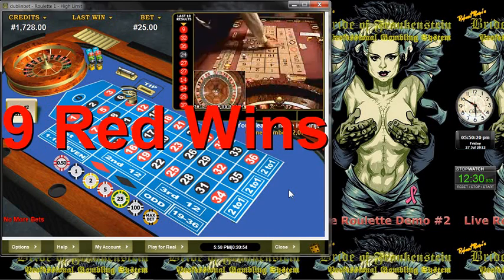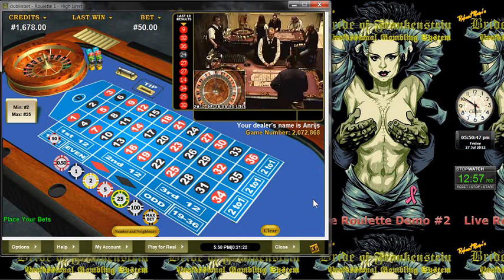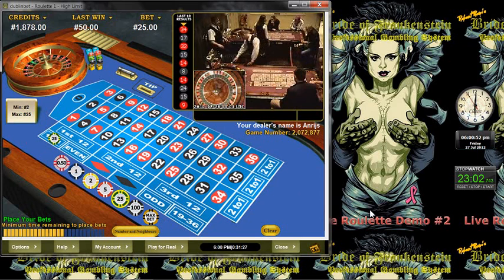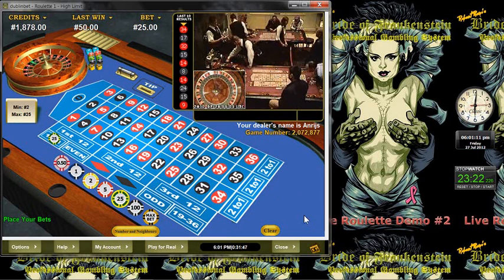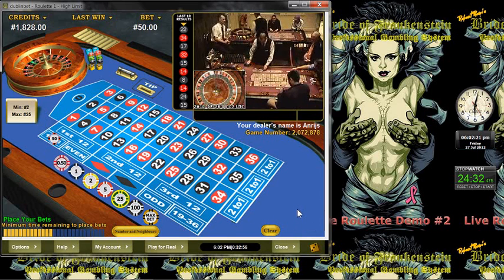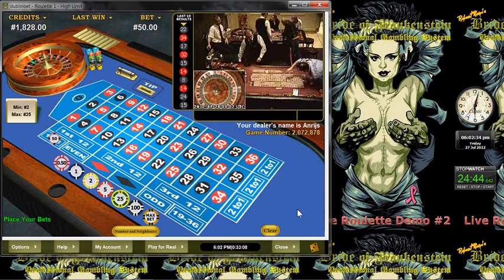Roulette Craps Baccarat Gambling System with 6 High Probability Bets and No Lose Money Management!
Welcome to the official ProGamblingSystems.com YouTube channel!

For the first time on YouTube (and quite possibly the internet), you will witness the best gambling systems you will ever see in your life - courtesy of the infamous banned professional casino gambler Robert Reno, who, since his ban, has been sharing his professional gambling system secrets with casino players! He has casino gambling systems that WORK, and not just in the short-term! His betting systems are based 100% on odds and probability and are considered among the best in the world! His systems will profit more poker chips than playing poker at the poker table and video poker themselves! More profitable than slots, slot machines, online slots, fruit machines, and many other casino games. Watch for yourself!

So, why is he sharing these gambling strategies that work? Because he is sick to death of the casinos cheating the average gambler.

This highly coveted betting strategy uses a combination of 6 high probability bets, combined with the martingale system to kick butt playing baccarat. Now, mind you, this double up betting strategy is NOT what he normally uses! He can’t you the GOOD stuff that he really teaches on a free demo video, right? He actually uses a very, very special progressive betting method that only bets a single unit on losing streaks and increases on winning ones. He is merely demonstrating the strength of his 6 high-probability betting strategies only.

Baccarat is not the only gala casino game he plays. He will also show you roulette gambling and his casino system even work with craps too! These new gambling strategies are totally unknown!

He will teach you how to master the online casinos, like online roulette, as well in our full length, FULL SHOE live demos. We’re brave enough to kill the casinos with our revolutionary mathematical hacks, by showing you something no one else is willing to do – show you a FULL SHOE live demo! Nothing blurred out either! Everything is transparent with us. No one else out there will do that either! You won’t even see any suspicious casino ads on his website, ProGamblingSystems.com, either!

These tricks of the professional gambling trade have NEVER been released online elsewhere. They’ll give you the highest possible player advantage and maximum odds in your favor to ensure that your profit always outweighs the risk. You’ll be surprised just how easy making money can be with our efficient, economical tweaks!

Robert Reno has offered his advice to end the corruption behind the casinos to give players a fighting chance against their cheating at the roulette wheel and other table games!

We have a constant stream of new videos uploaded that unveil the secrets to mastering the land-based and live dealer online casinos without hurting your bank balance.

You cannot find Mr. Reno’s methods on ebay, craigslist, amazon, or even google. You can only find them right here…on youtube!

So, before you spend any more money on las vegas deals or las vegas packages for your las vegas holidays, check out our videos and website first!

About this channel:
Learn How To Bet 100% Of The Roulette Wheel And Still Profit!

Learn The PROPER Way To Gain A 5:1 Player Advantage With Every Roll Of The Dice In Craps! 1 In 531,441 Chance Of Losing Your Buy-In!

Learn How To Bet On Banker And Player Simultaneously And Win 75+ Units Per Shoe Playing Baccarat!